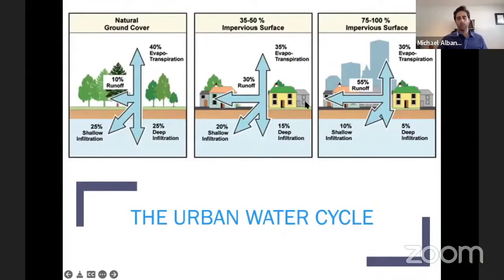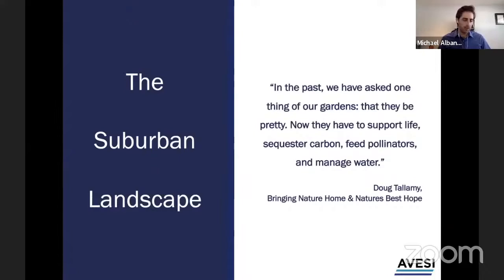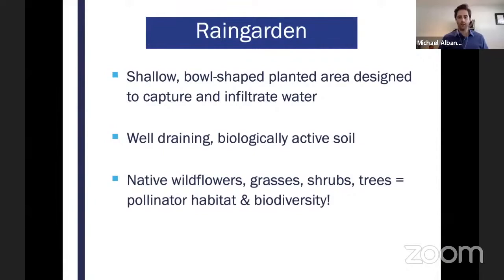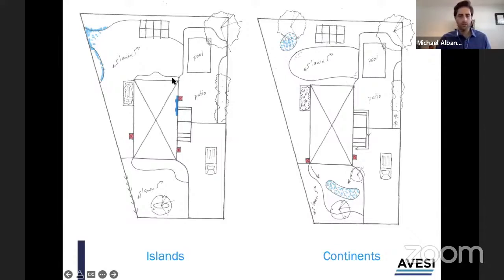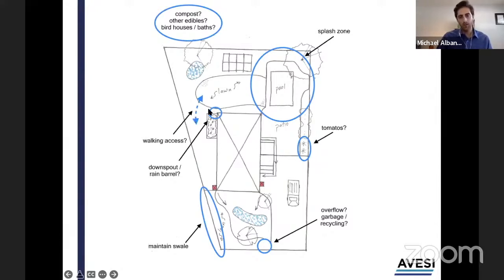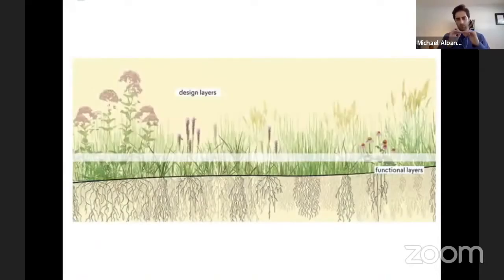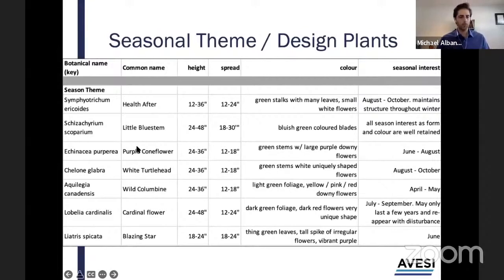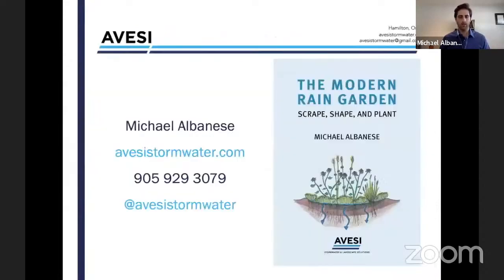Integrating Nature into the Suburban Landscape (Lecture - 2022)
Learn tools for integrating nature into the suburban landscape.

I joined Green Venture in February 2022 to discuss the home my wife and I just purchased on the Hamilton Mountain. We are looking to establish rain gardens, grow some food, and incorporate nature into our suburban landscape.

📚 Buy my book - The Modern Rain Garden: Scrape, Shape, and Plant

Timecodes
0:00 - Intro
1:56 - About me
2:54 - Stormwater Management
5:27 - Fusion Landscaping / Rainscaping
8:23 - Garden v. Ecosystem
10:49 - Rain gardens at original Avesi Headquarters
13:13 - Rain gardens defined
16:15 - Current Avesi Headquarters
18:52 - Landscape photos
23:16 - Considerations
26:50 - Planting